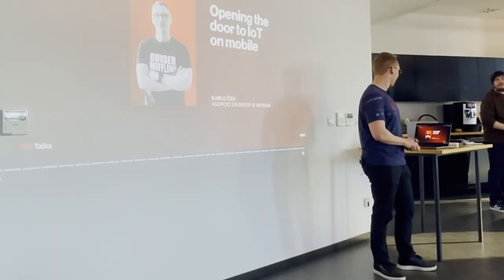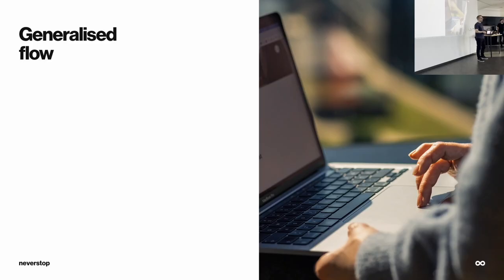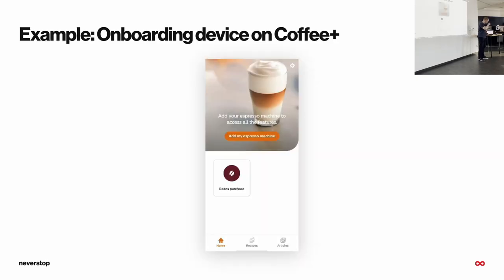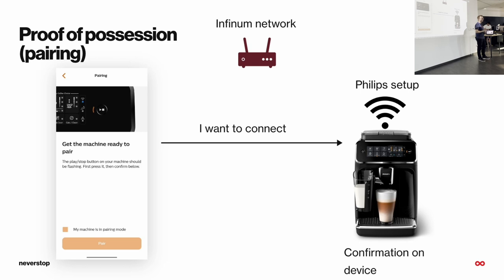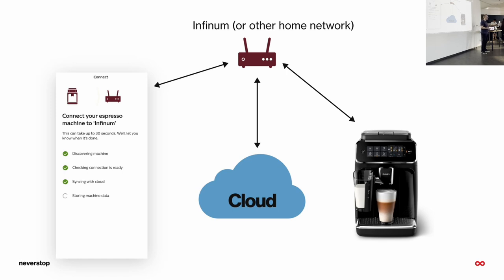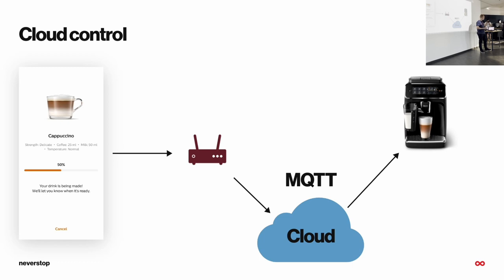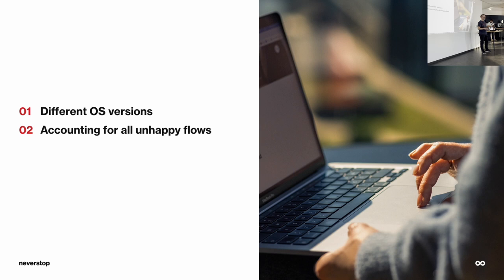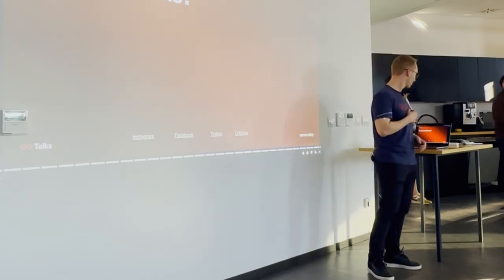Opening the door to IoT on mobile by Karlo Čeh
In this lecture, Karlo will tell us about:
1. The value of IoT for clients and consumers
2. The process of connecting IoT devices to mobile apps
3. The features and rich UX that this enables

ABOUT INFINUM TALKS:
This lecture is a part of Infinum Talks, events revolving around technology that aim to foster education and professional development for employees as well as for the local community. They are open to the public and gather like-minded people to meet, learn and discuss software design and development.

ABOUT THE LECTURER:
Karlo is an Android engineer with a strong computer science background. His day job consists of turning coffee into code. So it is only appropriate that he dedicated most of his Infinum career to a coffee-related IoT project. Besides brewing coffee with his phone, he has also been involved in the development of an IoT SDK, which is used by multiple mobile apps.